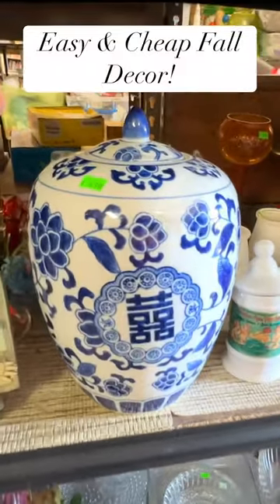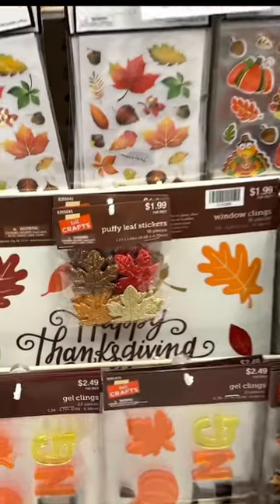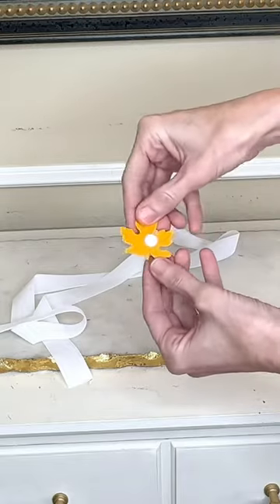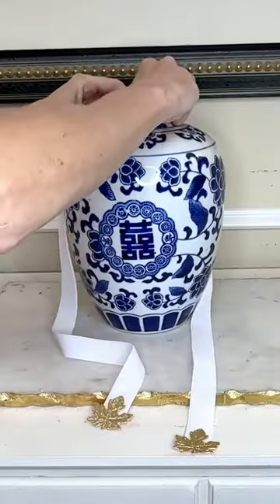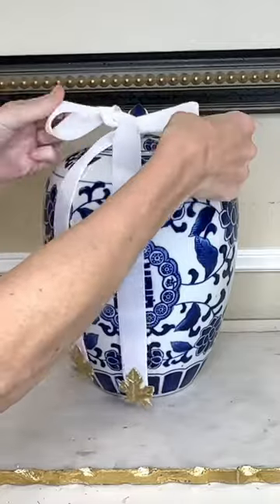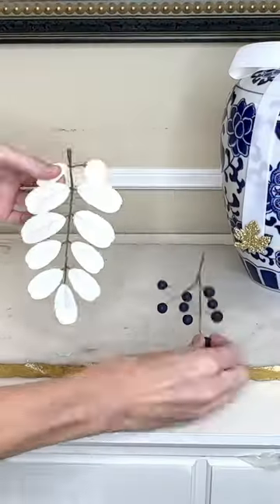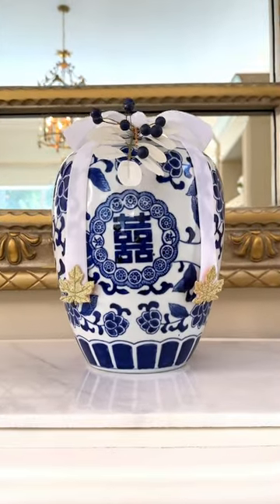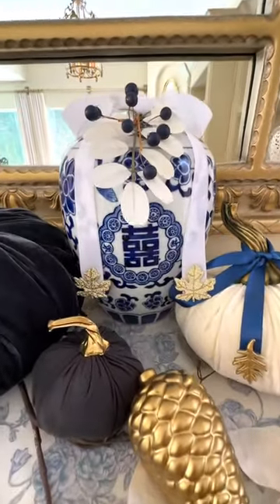🍁FABULOUS FALL DECOR! DIY DECORATIONS ANYONE CAN DO!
Who doesn’t love a cheap, easy way to decorate for fall?! I have a fabulous fall decorating idea that is affordable and so simple ￼anyone can do it!

PRODUCTS I USED WITH LINKS:

Floral Wire

White Velvet Ribbon